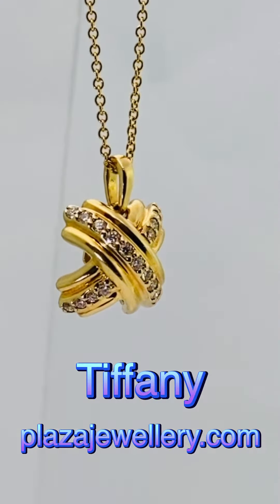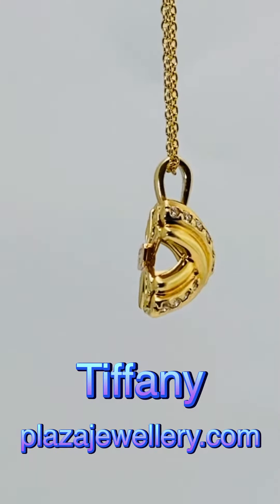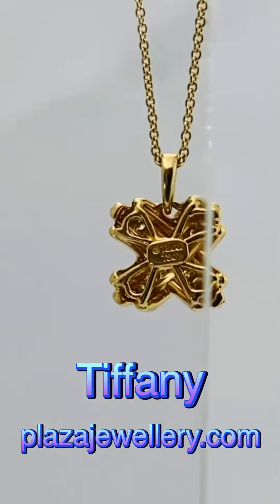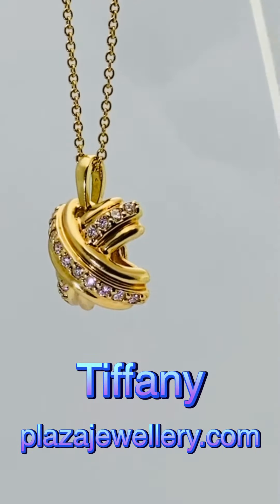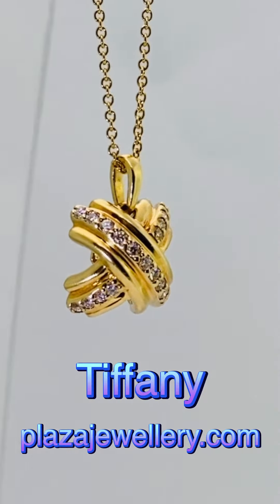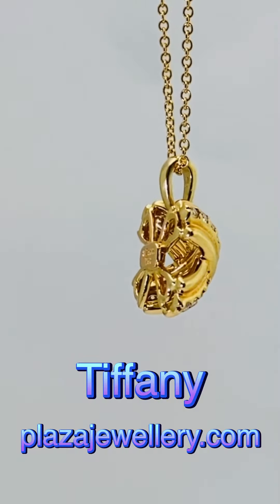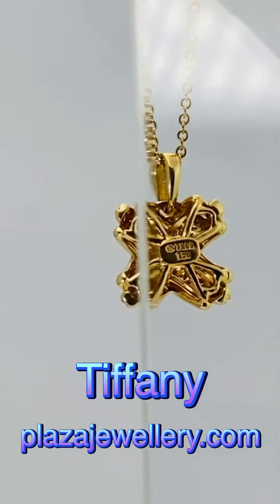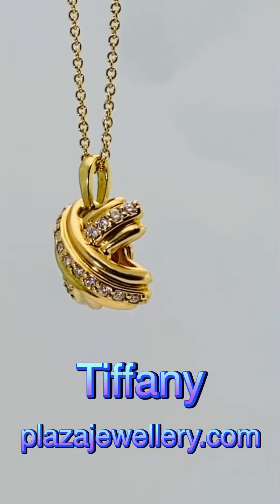Tiffany Diamond Cross Gold Pendant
Tiffany & Co diamond cross pendant in 18ct gold;  this is the iconic Tiffany cross, instantly recognisable as the signature design of the world renowned jewellery house.  The pendant is set with Brilliant cut diamonds totalling 0.38ct and is fitted with a loop to attach the chain and stamped T & Co, 750; the chain is stamped Tiffany & Co and 750.  Weight including chain: 4.20gm.  Measurements:  11.5mm x 11.5mm x 7.5mm.  Length of chain: 40cm (16″).  The pendant is in excellent condition and dates from the late 20th century.  We also have the matching earrings.  Ref: L019

Specifications
Maker: Tiffany & Co.
Country of Origin: USA
Metal: 18ct gold
Diamonds: 0.38ct
Weight: 4.20gm
Condition: Very Good
Era: Late 20th Century
Ref: L019